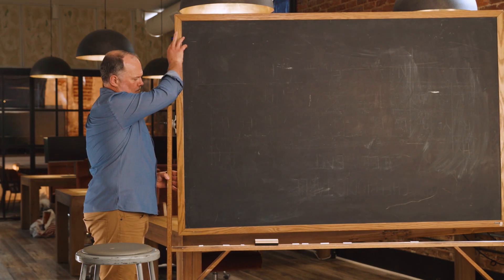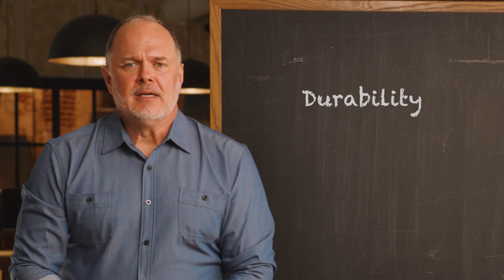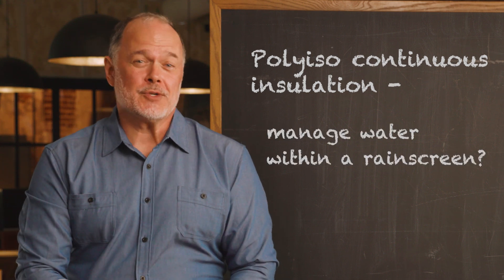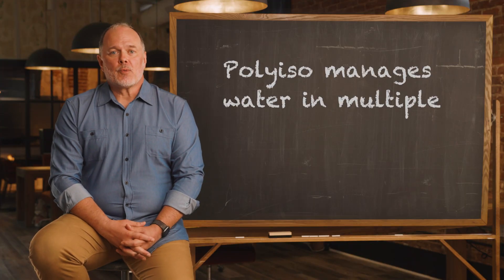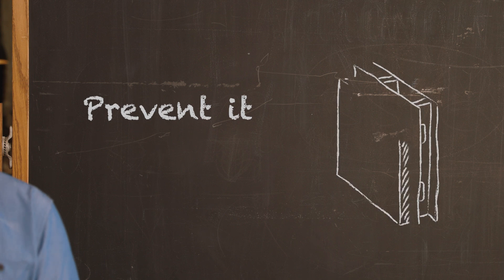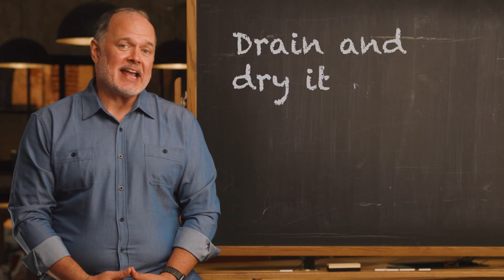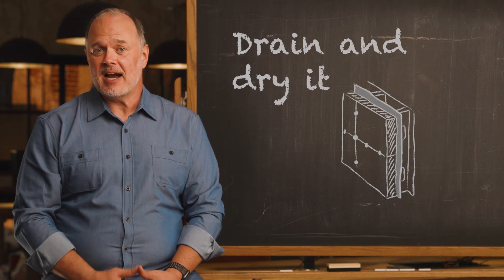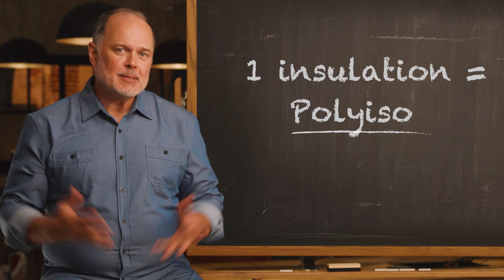Polyiso CI | How Does Polyiso Manage Water in a Rainscreen?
Discover how Polyiso continuous insulation (CI) manages water in rainscreens, improving building performance with barrier and drainage solutions. This video explains how Polyiso CI manages water by preventing it when installed as a continuous water-resistant barrier or by draining and drying it when used with supplemental control materials. Don’t be fooled when told there is only one way to manage water. Polyiso CI is a perfect fit for your rainscreen systems whether you want to streamline your designs with an all-in-one solution or integrate with redundant water management layers.